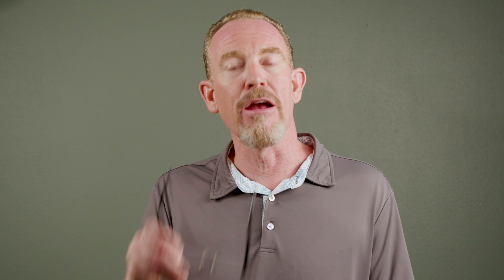Session 2 Tool: REACH Temperature Card